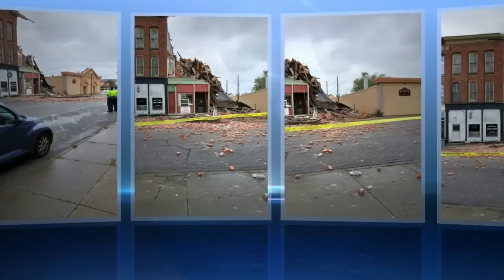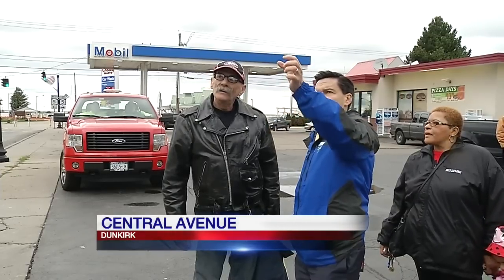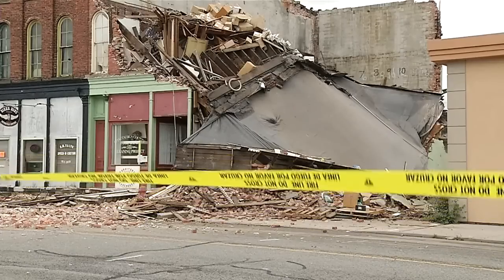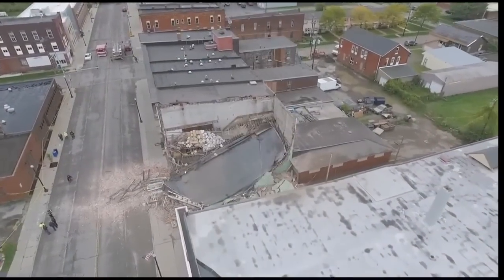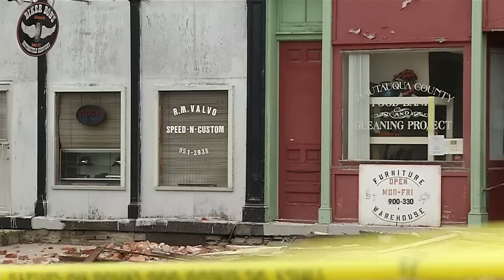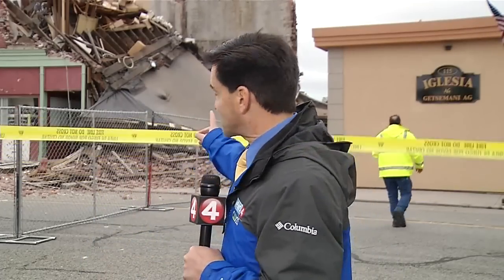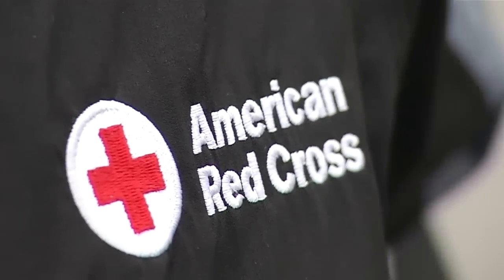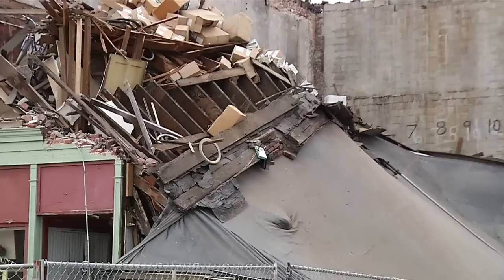Drone video shows Dunkirk collapse aftermath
1868 Coburn Block falls on west end